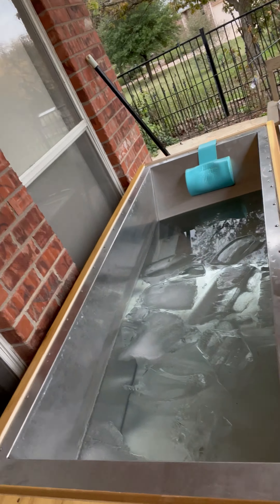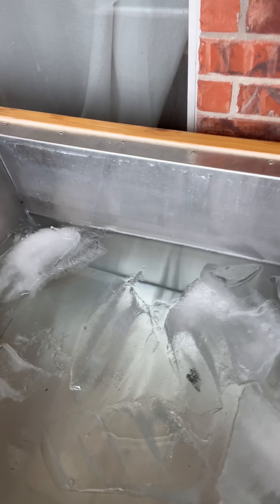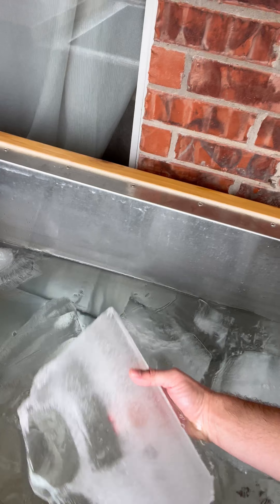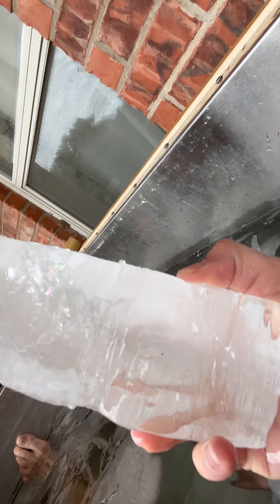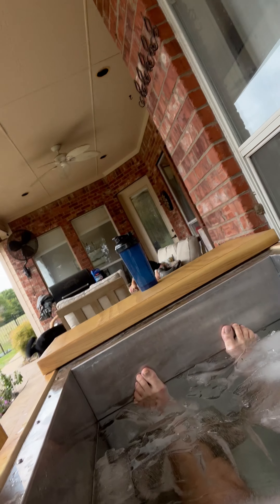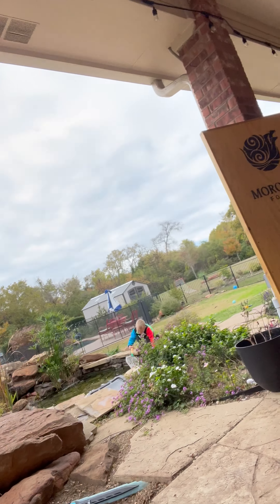ICE BATH/32 DEGREES!!!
5 MINUTES IN THE ICE BATH does what to you? Ever seen an ice bath that makes its own ice?